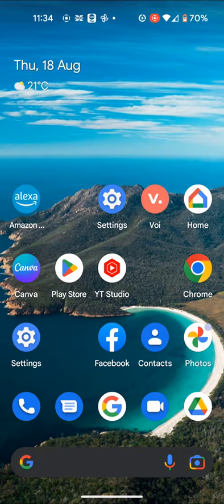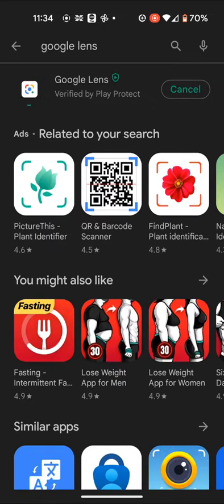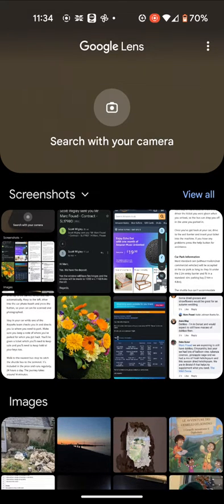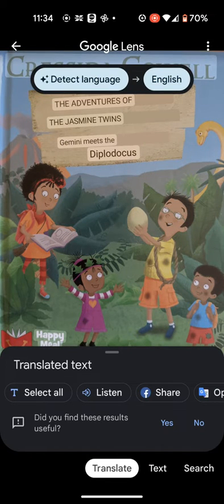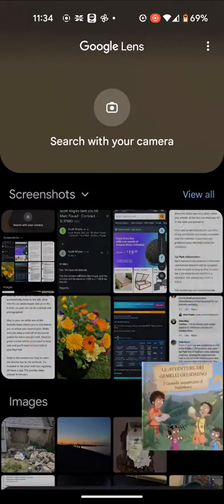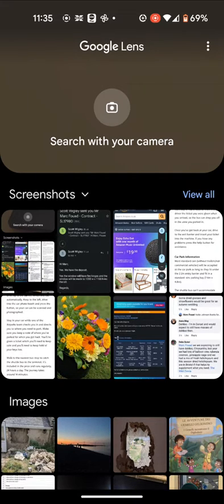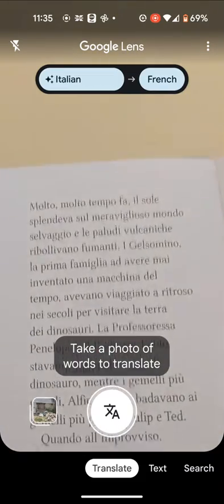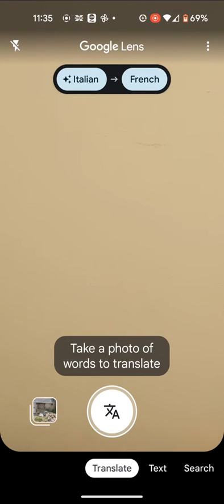How to use Google Lens on your phone to translate texts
Today i'm going to show you how to use Google Lens on your Android phone to translate texts
First download and install Google lens.
so go to playstore and type Google lens in the search box
Then tap install.
It will take few seconds for the app to be installed.
Once installed open the app.
Now if you have a picture of the text you want to translate then select it. i have a picture in my images folder.
Next tap on translate at the bottom left side of the screen.
To translate to a different language tap on "English" and select the language from the list.
Now you can also use your camera to translate texts live, this can be useful if you are reading a book and you don't want to take a picture
for every page you want to translate.
To do this tap on the "Search with your camera" icon.
Next put the text in front of your camera.
Google Lens will translate your text live as you move between pages.